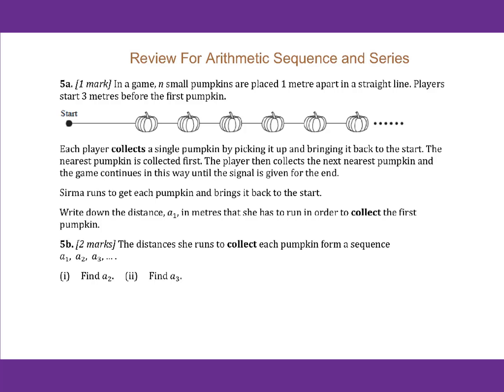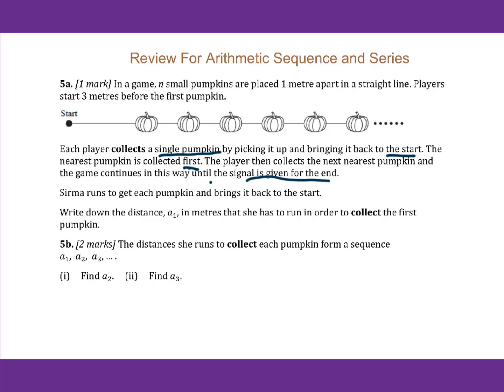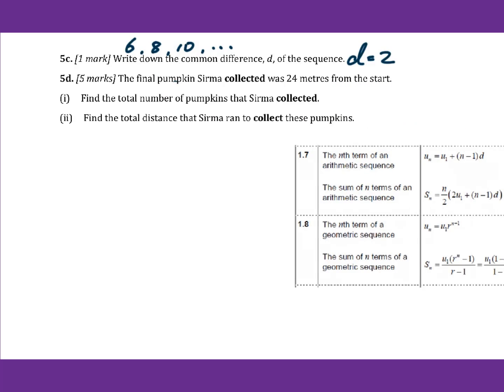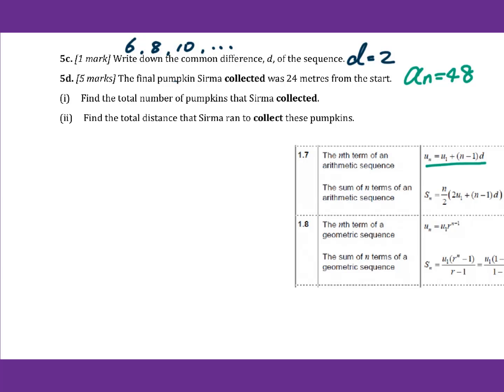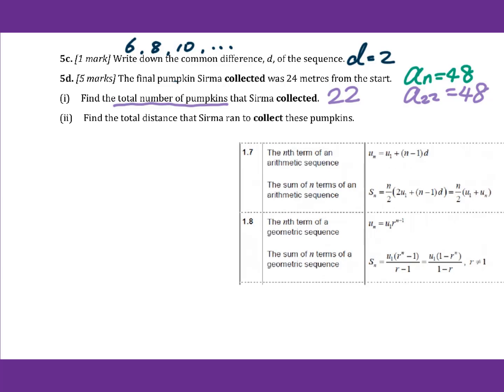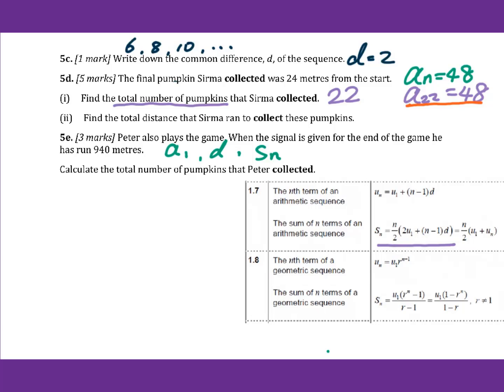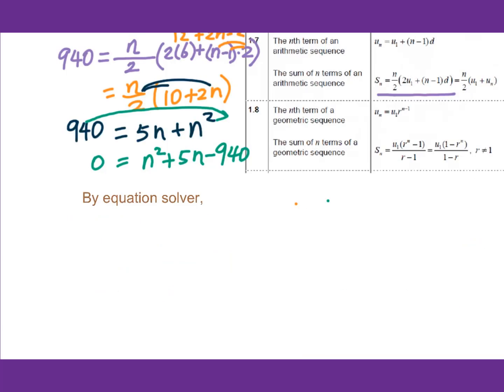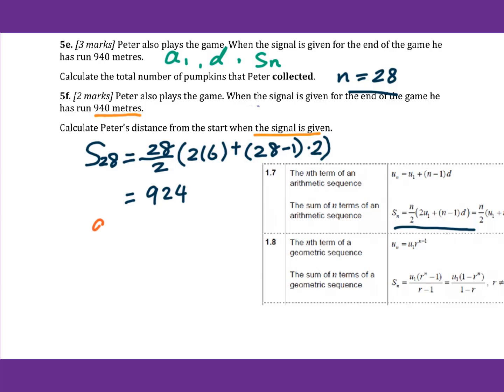Topic 1 Review for Arithmetic Sequence (2)